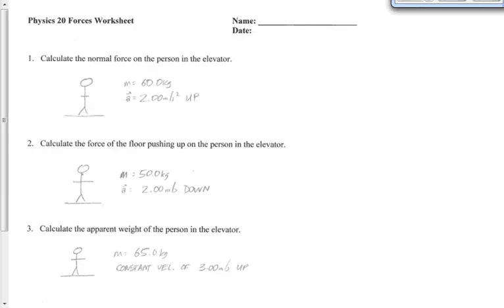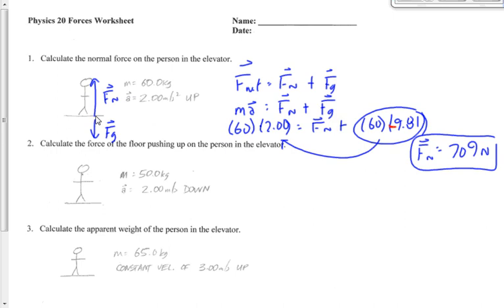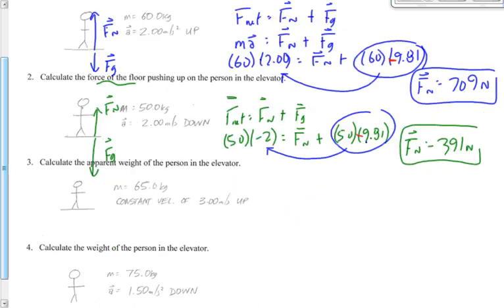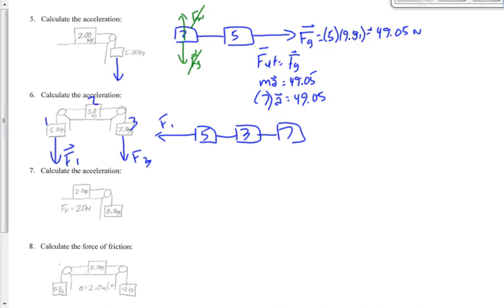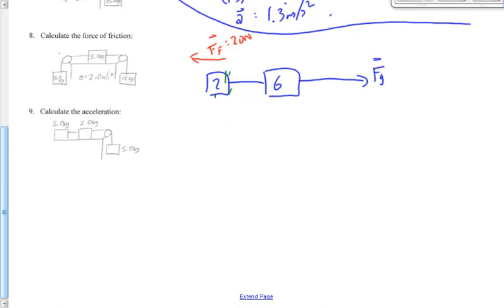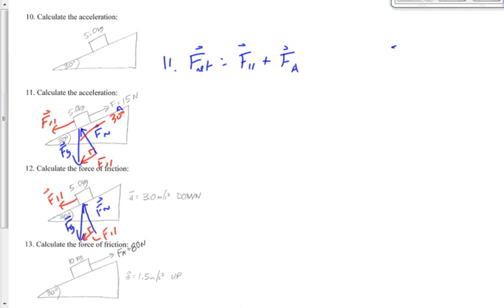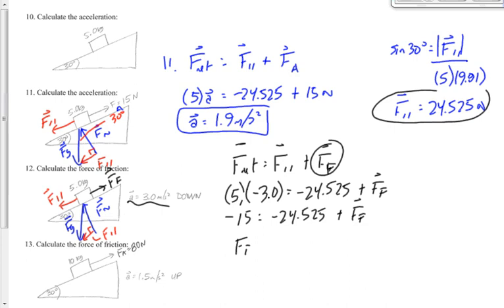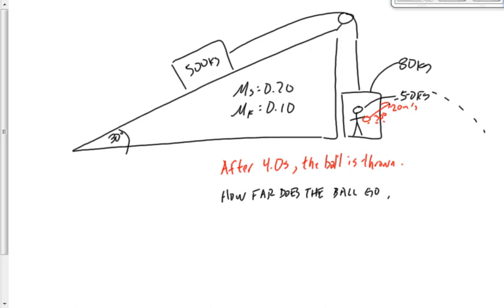(208-P2014F) Check Force Worksheet and "THE" Question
Check over HW on the force worksheet, and assign the crazy challenge question!